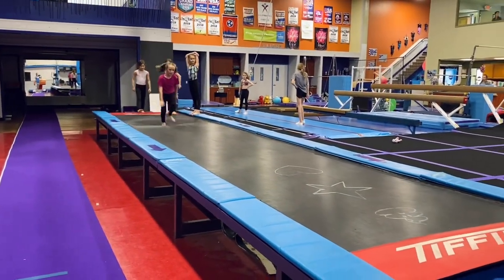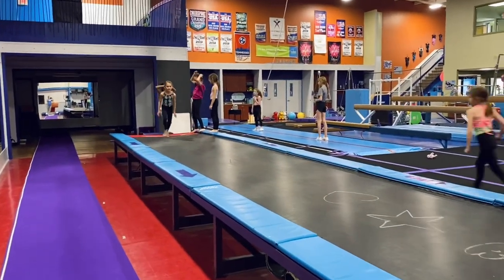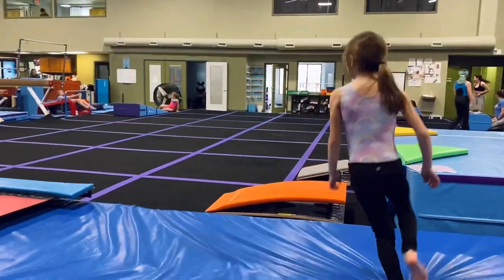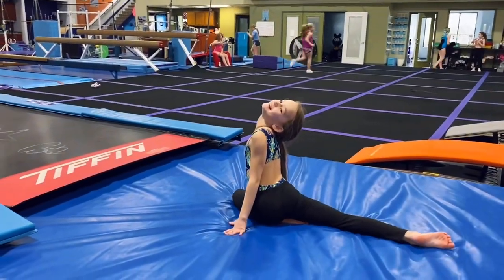Coaching Level 2 and 3 Vault with Coach Victoria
Using bounders to fix rolling in handstand flatbacks.